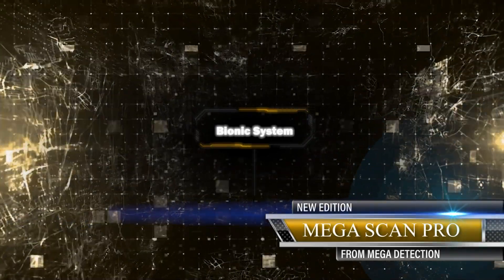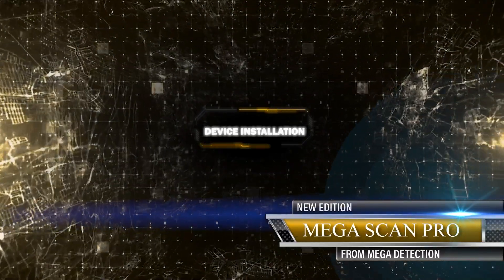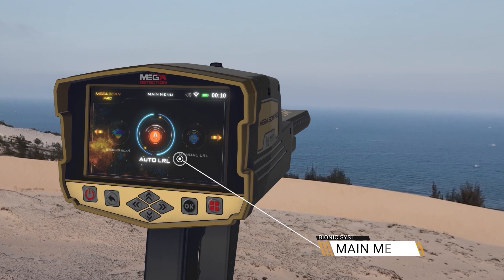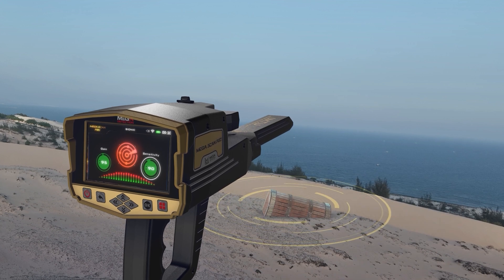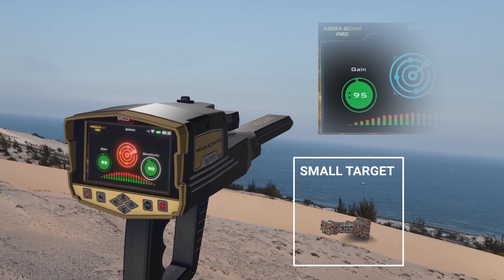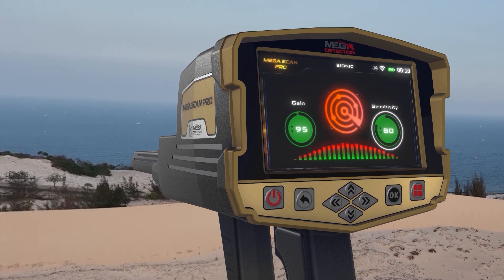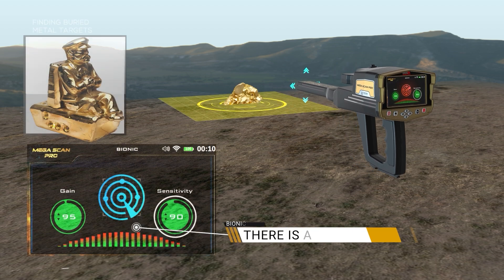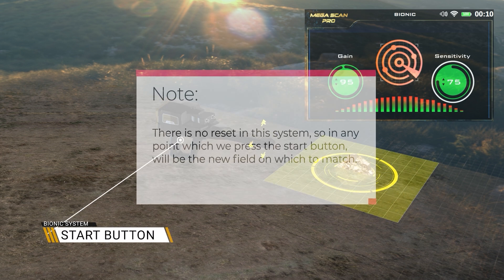Mega Scan Pro - New Edition Training Video | 5 - Bionic System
How to Use the Mega Scan Pro Metal Detector?

Welcome to our comprehensive guide on using the Mega Scan Pro! In this video, we’ll walk you through everything you need to know to maximize your treasure-hunting experience with this advanced metal detector.

Bionic System

This search system operates similarly to the ionic search system, utilizing the Intelligent Multi Transceiver Unit (IMTU) for the scanning process.

However, there is a significant difference in how it functions. In this bionic system, user capture ionic signals specifically from a particular sample metal object, such as golden ring.

The search is then directed towards capturing similar ionic signals emitted by metal objects buried underground within the surrounding area.

In contrast to the random and unrestricted search approach of the ionic system, the bionic system follows predefined signals to guide the search process.

Once the user selects the bionic system and directs the I.M.T.U towards a specific metal target the device initiates the search in alignment with the user’s movement.